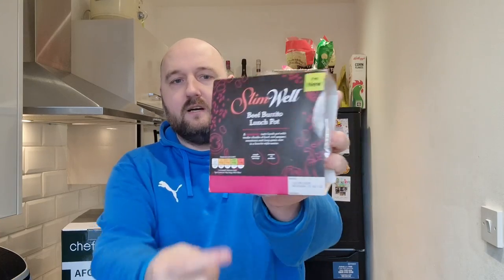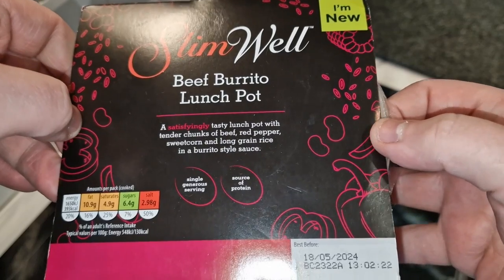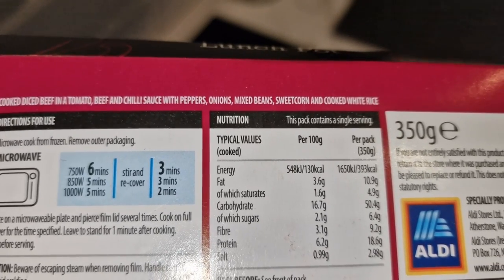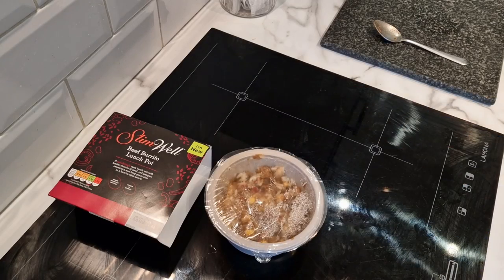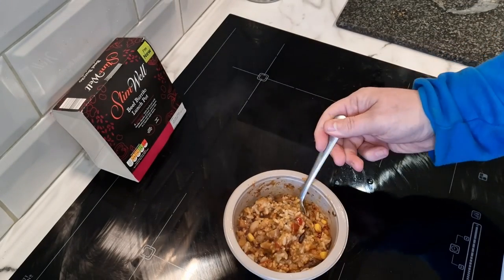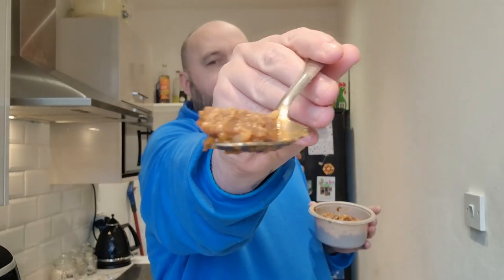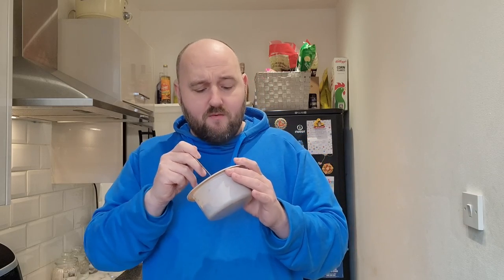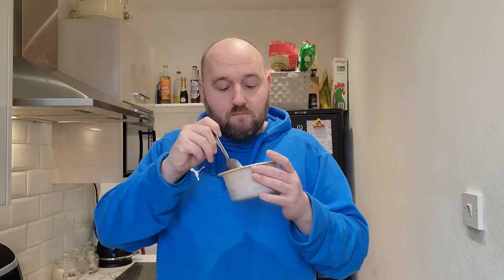AVOID This BEEF BURRITO Lunch Box With Some Of The TOUGHEST MEAT I Have Ever Tasted || FOOD REVIEW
Today Deano tries a new product from Aldi's Slimwell range.
Beef Burrito Lunch Box !!!